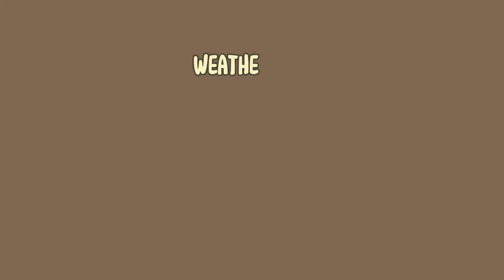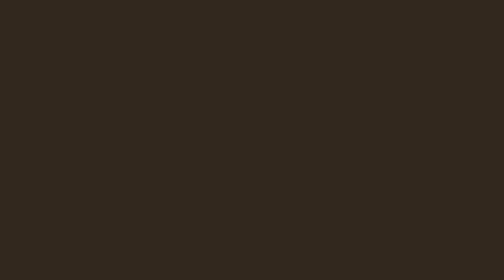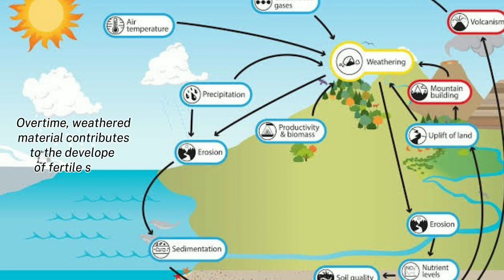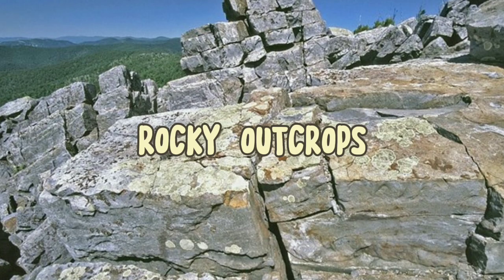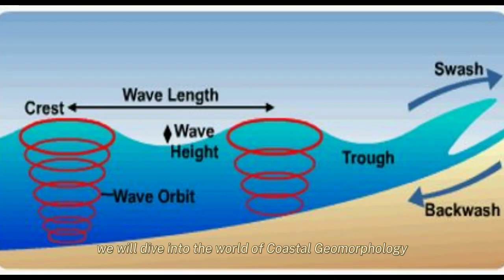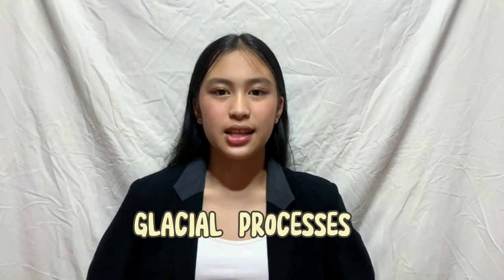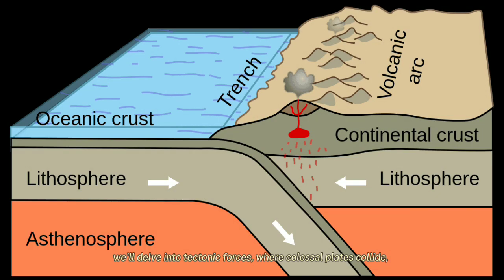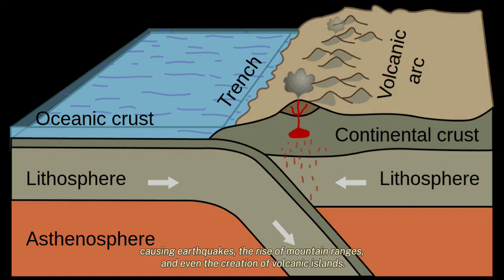SIYENSIKULA 2023: MAXIMO L. GATLABAYAN MEMORIAL NATIONAL HIGH SCHOOL, GEOMORPHIC PROCESSES